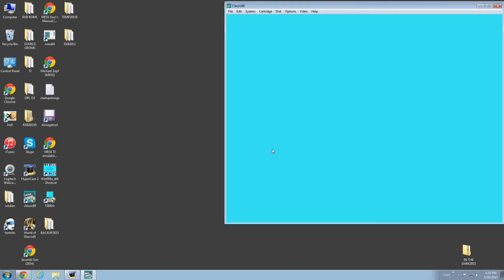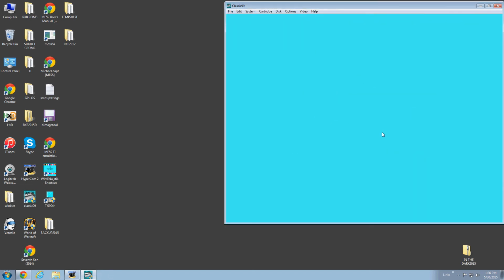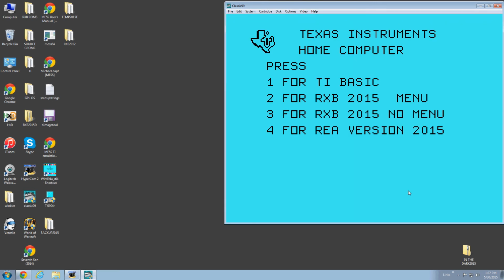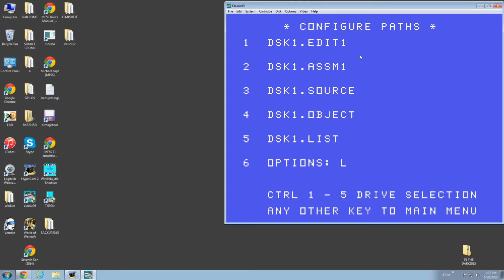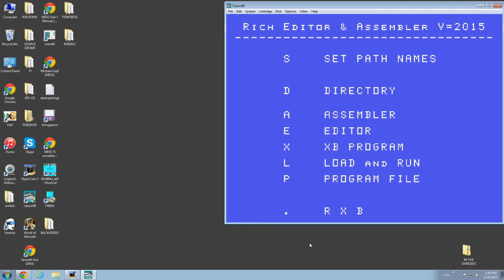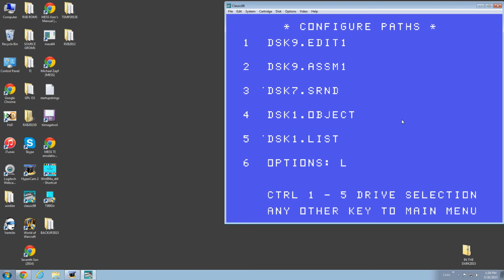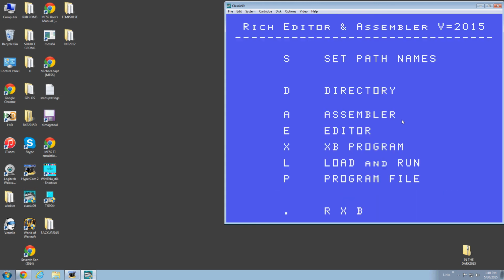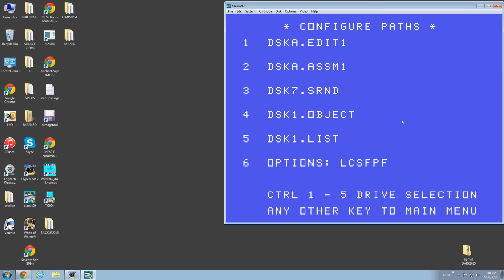RXB2015D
REDO KEY WORKS IN RXB NOW!
NEW (REA) RICH EDITOR ASSEMBLER DRIVE SELECT OPTION.
UPDATED PDF AND TEXT DOCUMENTS